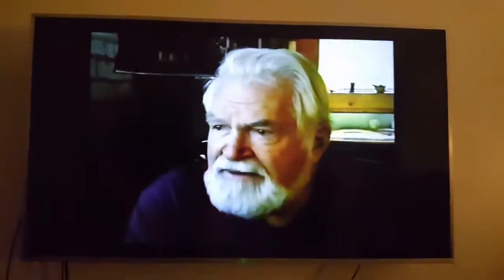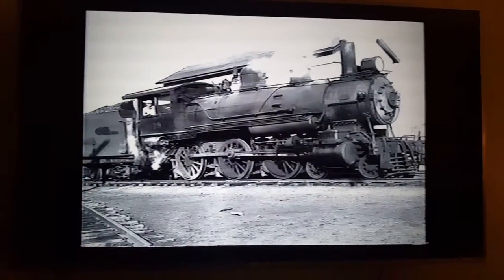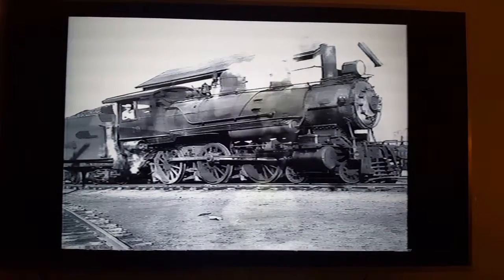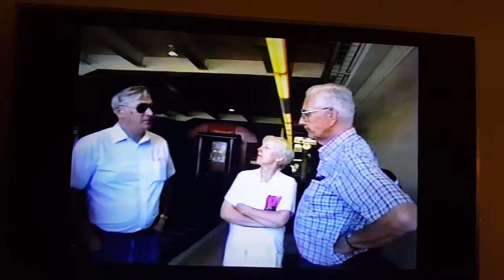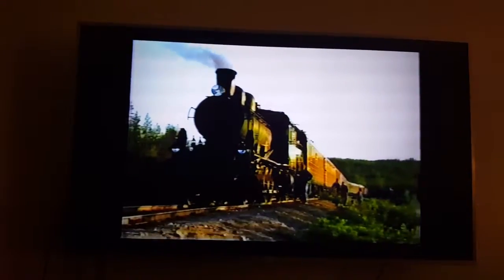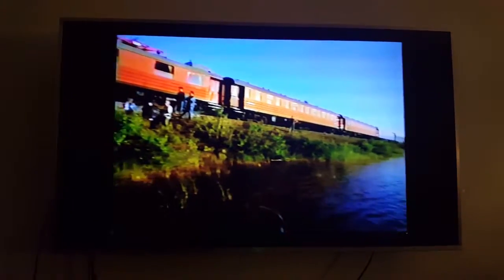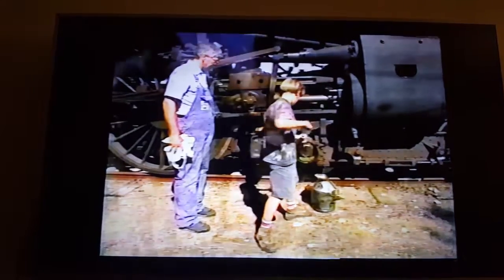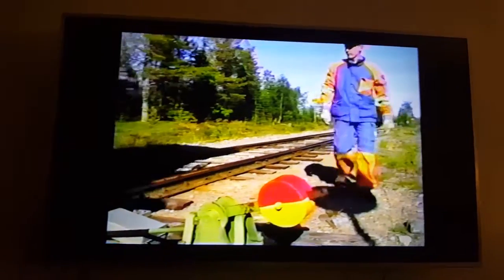Days of Yore: Spirit of Unity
Sometimes I can't fathom how weird we are.